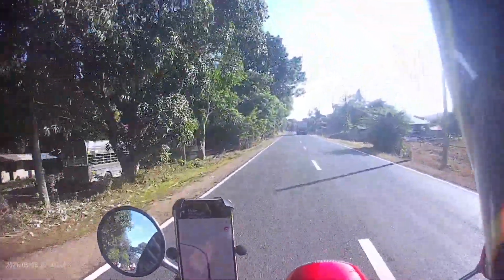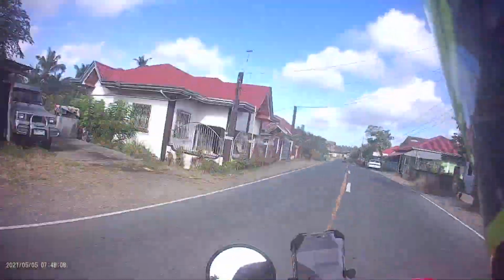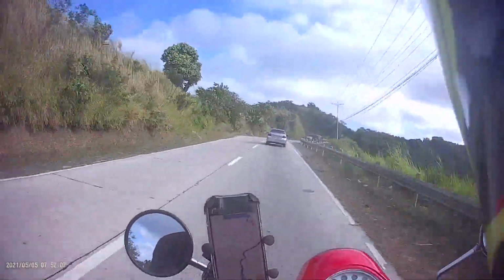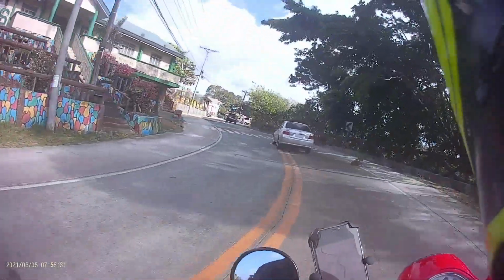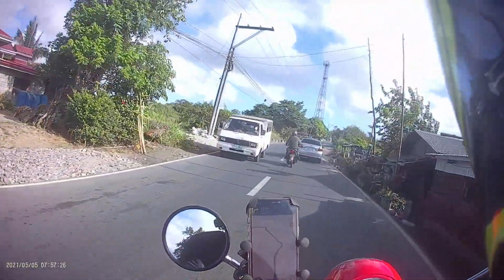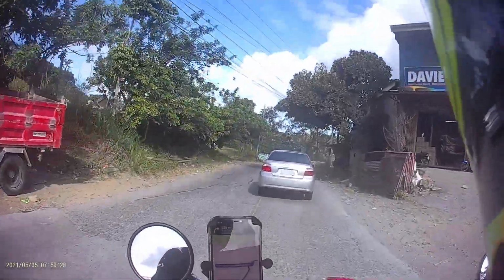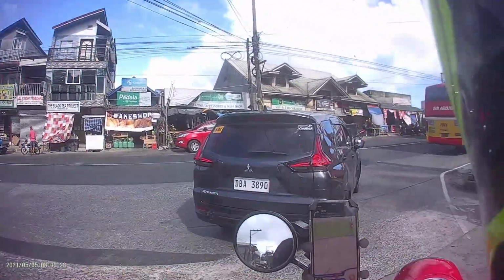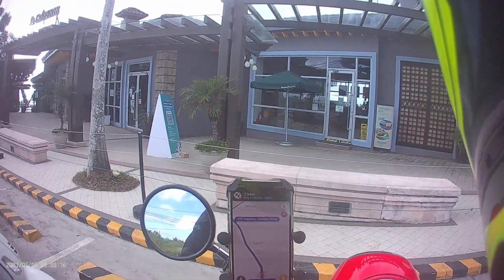Diokno Highway going up to Tagaytay May 2021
Motorcycle Ride with Moto Francisco Up to Tagaytay.
Tips and Tidbits on the way up to Tagaytay. We slow down interesting spots.